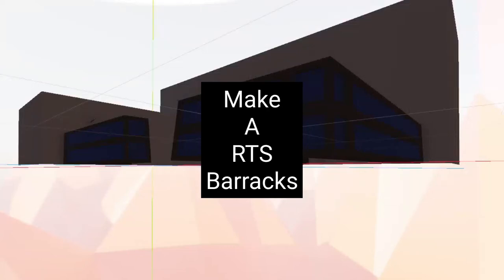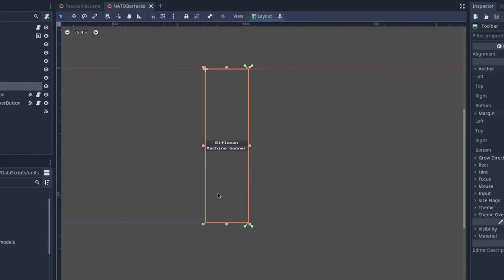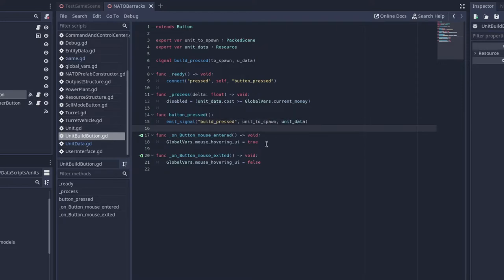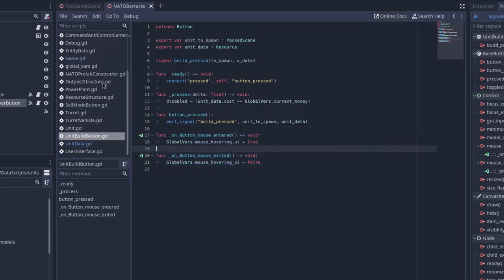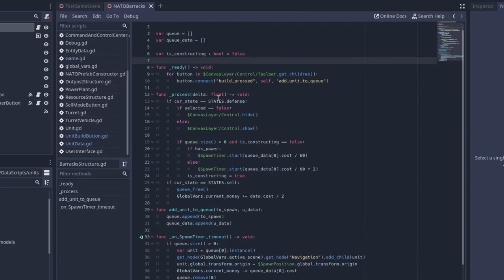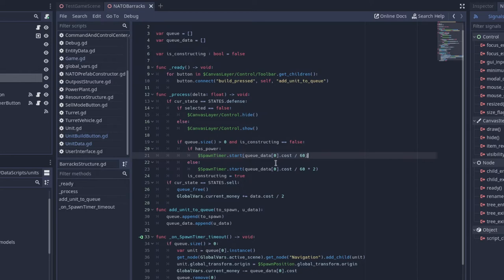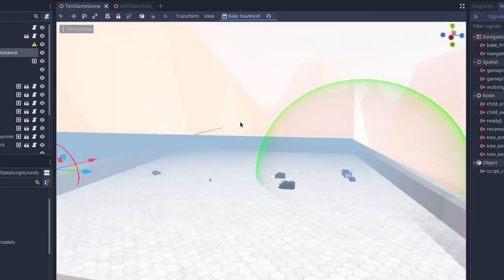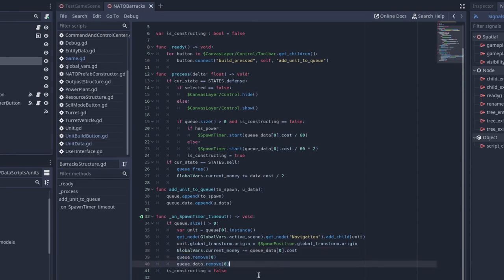How to Make A Barracks in Godot!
How to use arrays and timers to make a barracks in the Godot Engine!

In this Godot video, I show you how to implement a barracks into your real time strategy game. This barracks uses arrays, timers, signals, and data to handle unit data and creation.